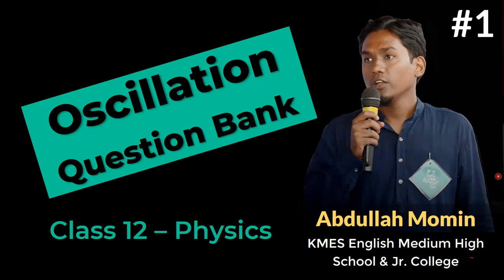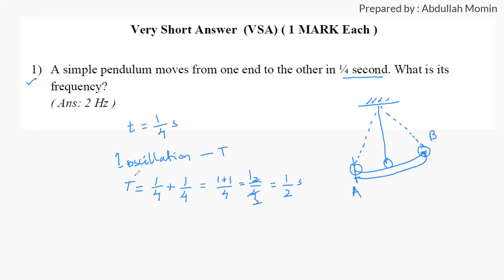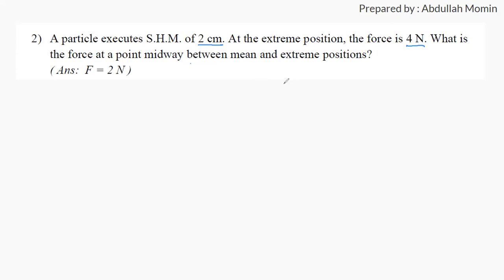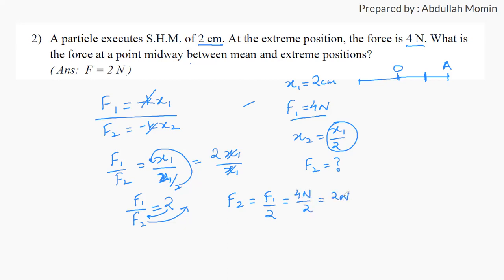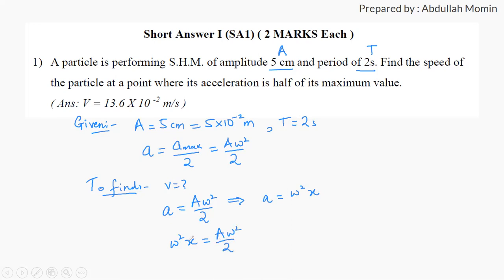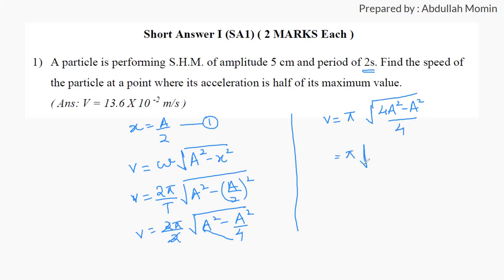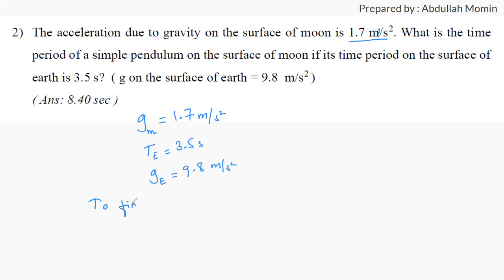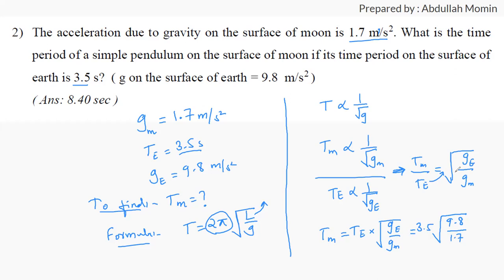Class 12_Oscillation_Question Bank Solution